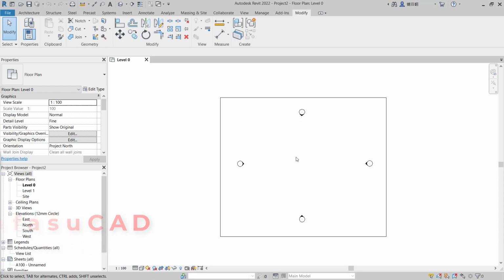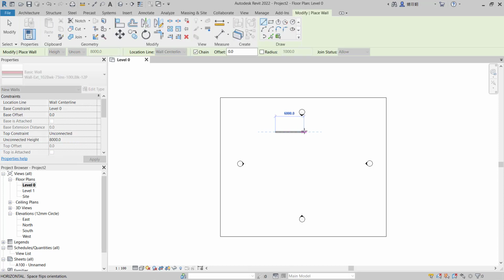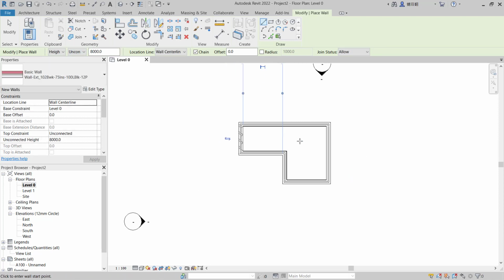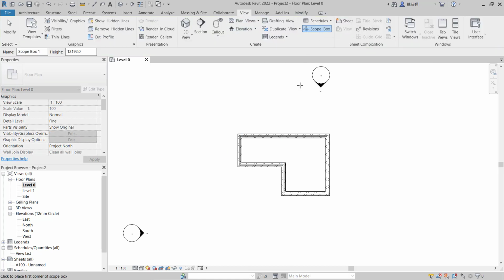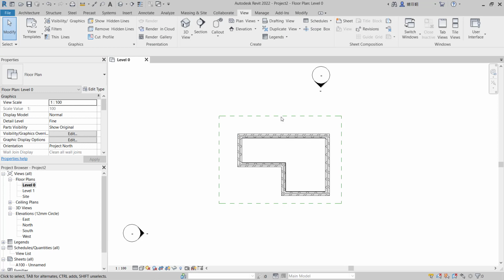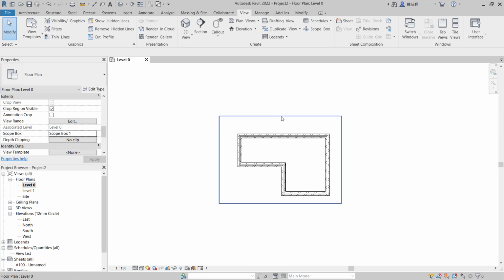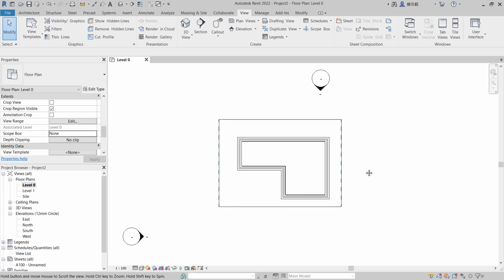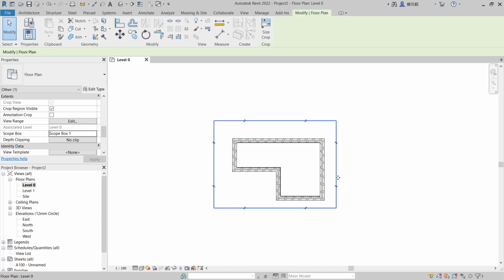Autodesk Revit How To Edit Scope Box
Learn autodesk revit basic tutorial for beginner how to edit scope box